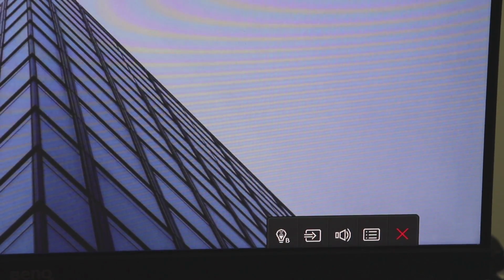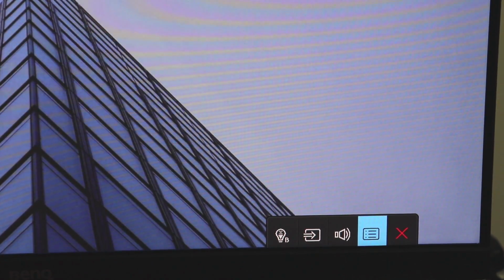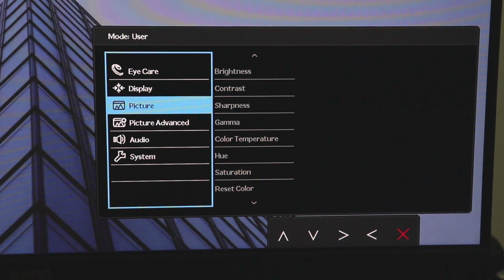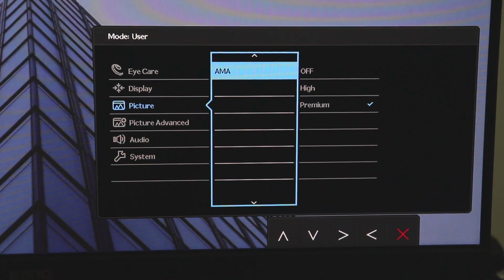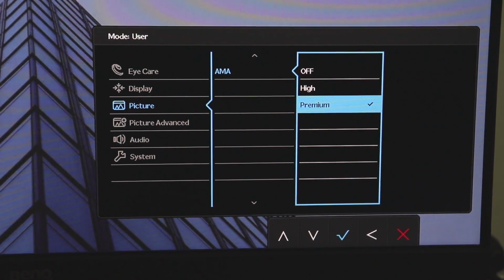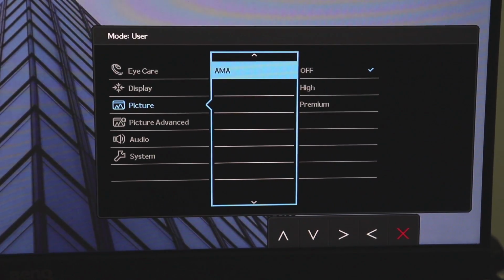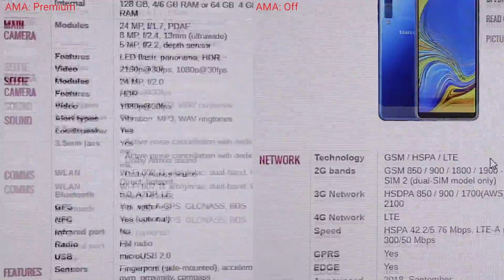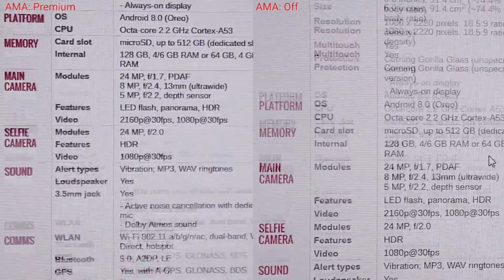How To Fix Monitor Ghosting (BENQ GW2480) IPS